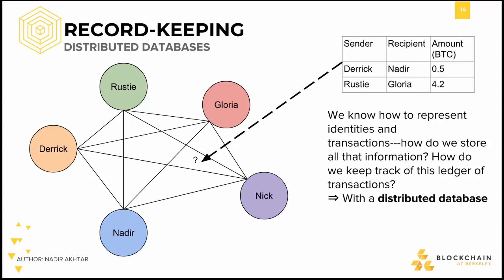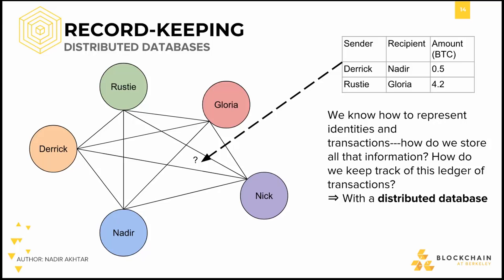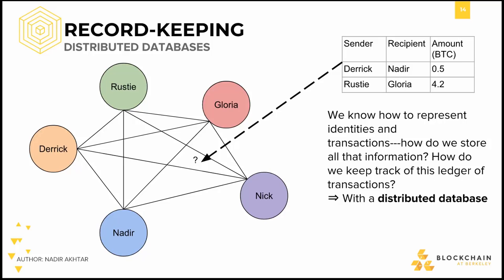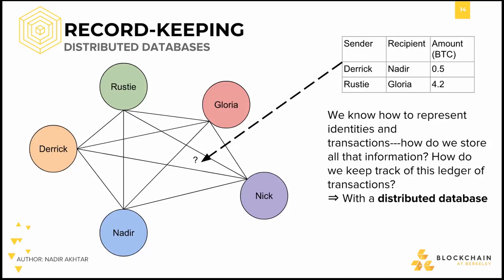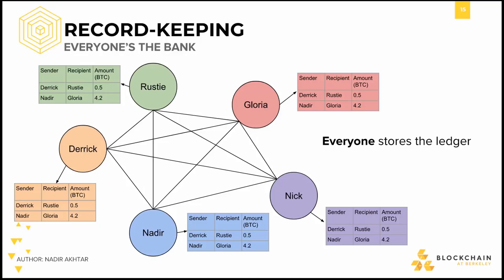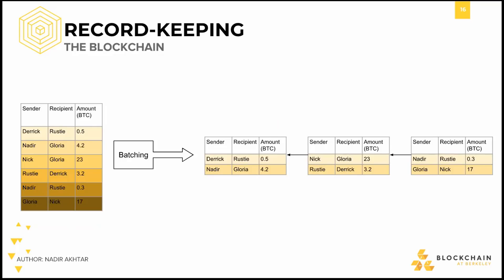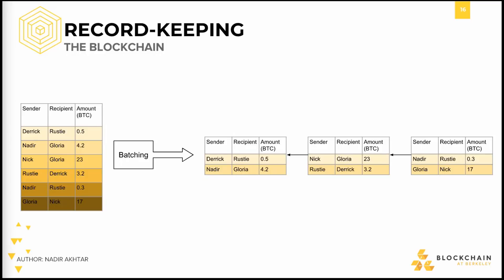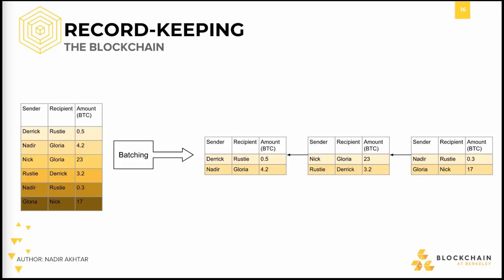[CS198.1x Week 1] Record Keeping (Stage 3)